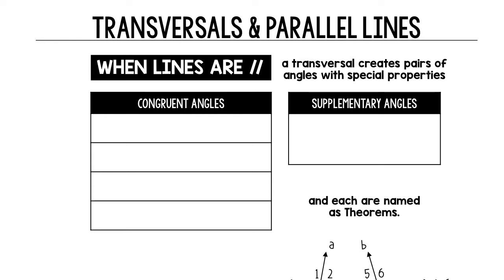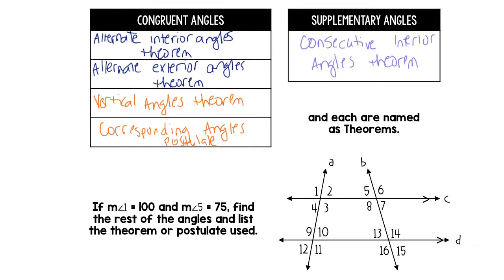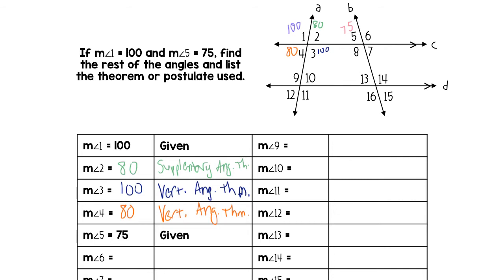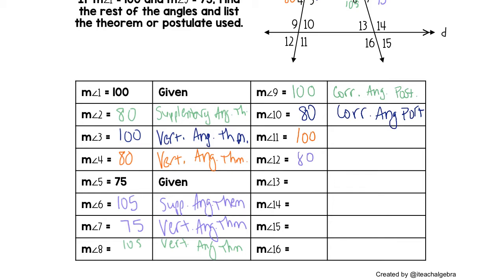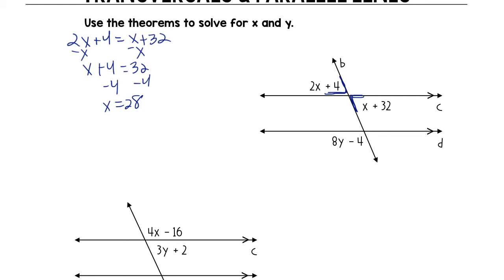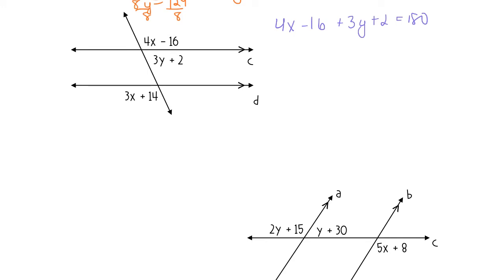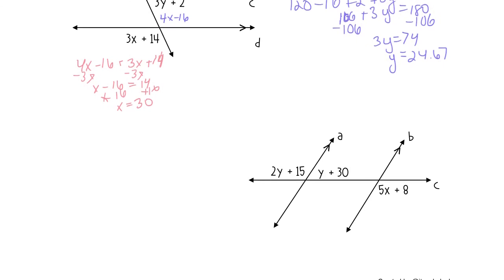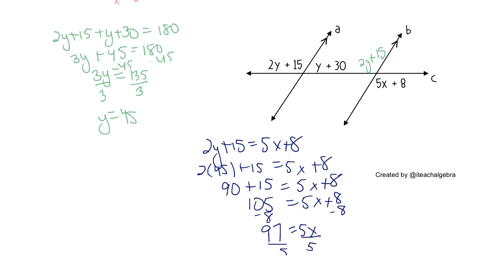Transversals and Parallel Lines